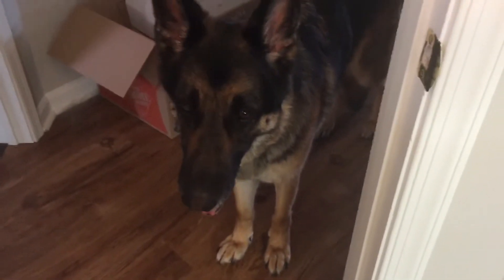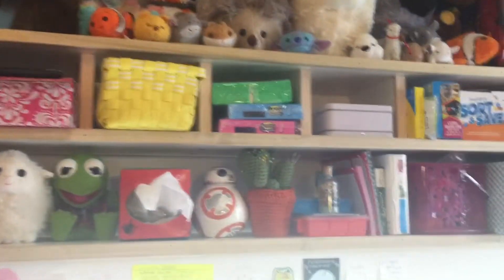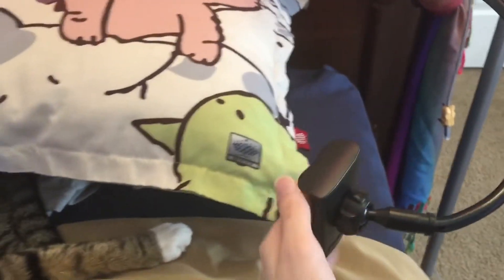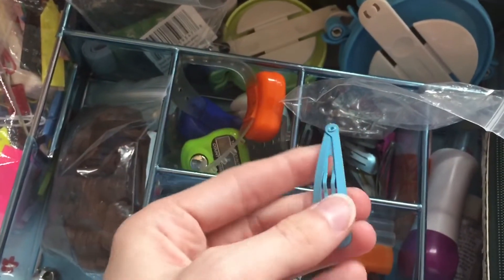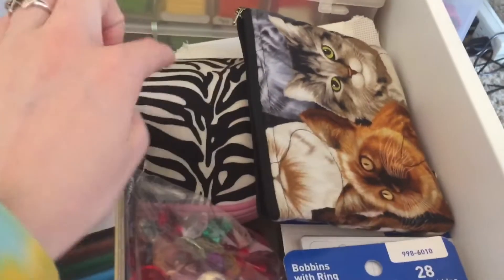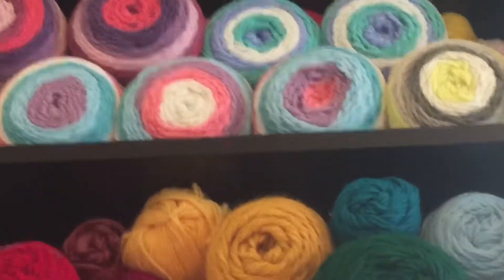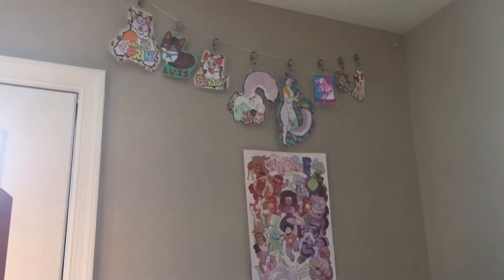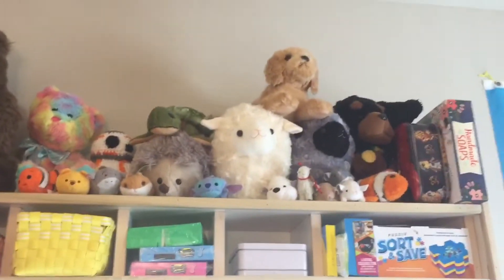2019 Desk and Room Tour (Apartment)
Hey everyone! Today's video is another desk tour, because I've just moved to a new apartment and changed my system up a bit! I really love how colorful my new room is, and my custom made desk is amazing (thanks Dad!) Leave me a comment telling me what you keep in your top drawer, I find those are the items I use most, so I want to know what you keep there!

If you read this far, you're awesome! Leave a comment that contains the word "donut" to let me know you read the description!